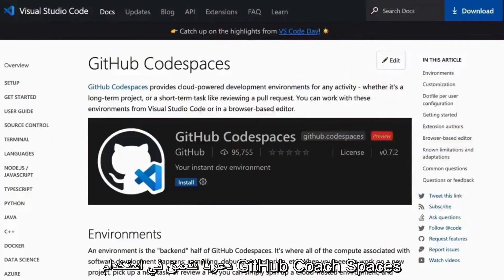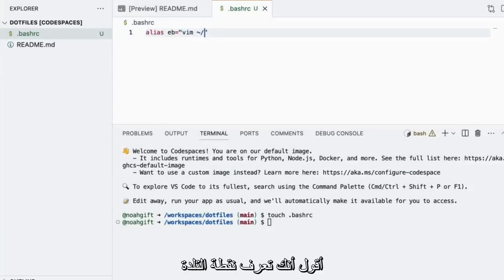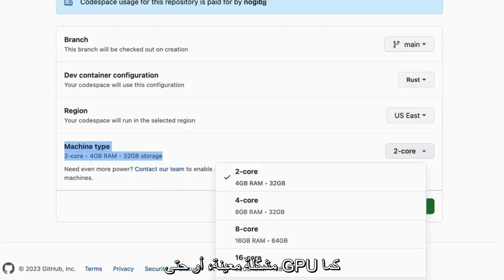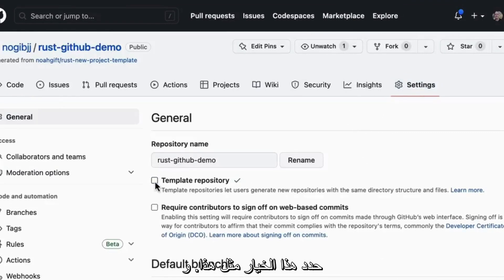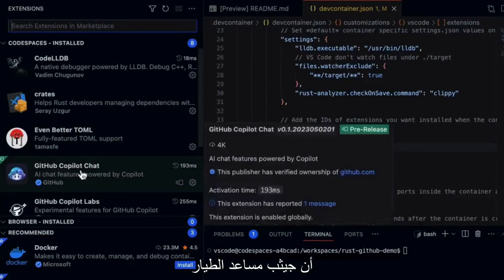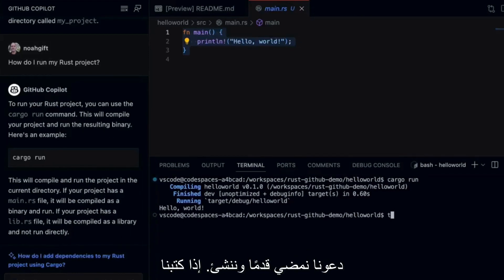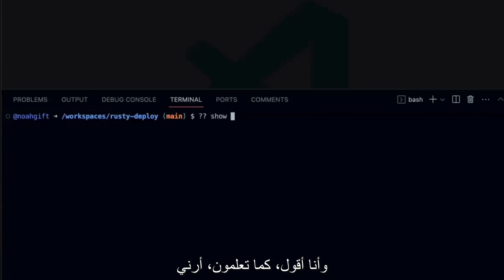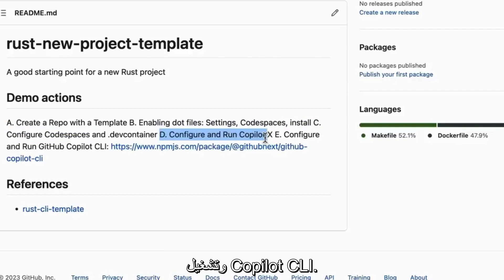Rust for Data Engineering : Getting Started with the Modern Rust Development Ecosystem(2)مترجم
Rust, In this course you'll learn how to use Rust to build high-performance data pipelines that you can use in data engineering, ML Ops, and traditional software engineering. Rust epitomizes resilience, velocity, and granular command in the realm of systems programming, attributes which we meticulously dissect across the four segments of this instructional voyage. Our odyssey commences by unraveling the quintessence of Rust, traversing realms of HashMaps and vectors. Subsequently, we plunge into the abyss of safety, fortification, and parallelism within Rust's domain. Transitioning to the third phase, we explore the gamut of prevalent data engineering frameworks and utilities ensconced within Rust's ecosystem. Culminating our expedition, we scrutinize the art of devising data processing architectures within the Rust paradigm.